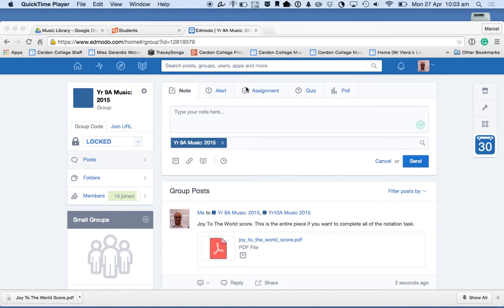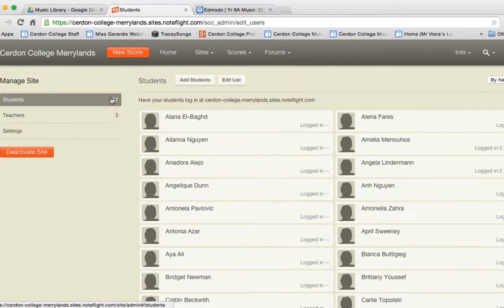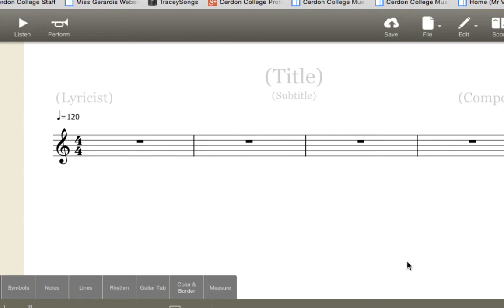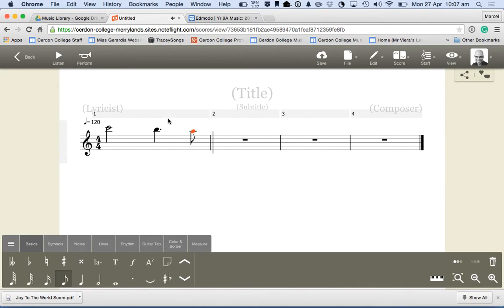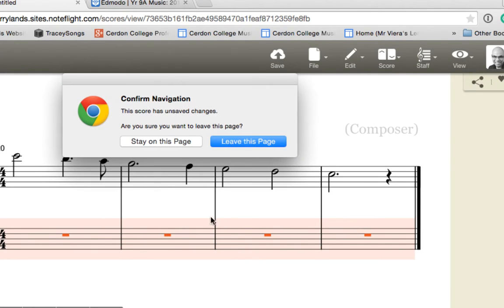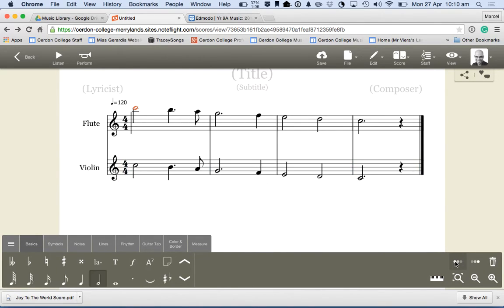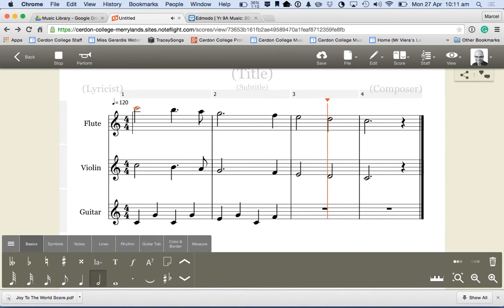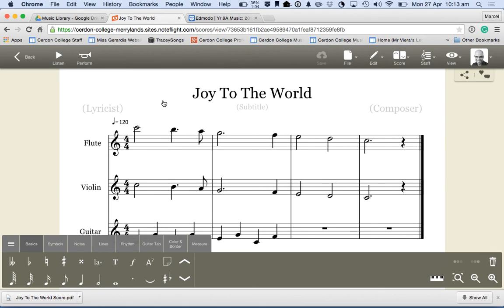Noteflight Tutorial Video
This tutorial will show you how to log in and get started using Noteflight (online music notation software).